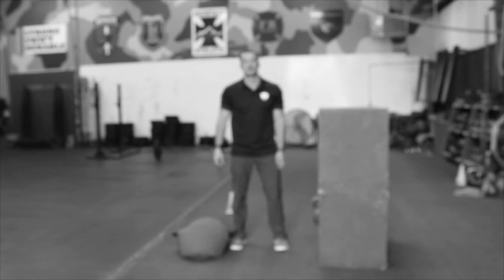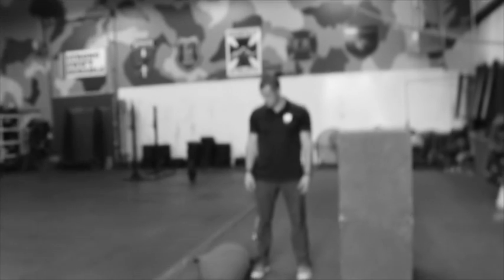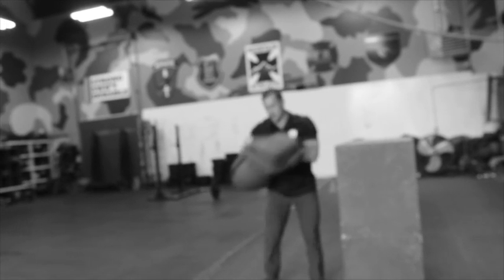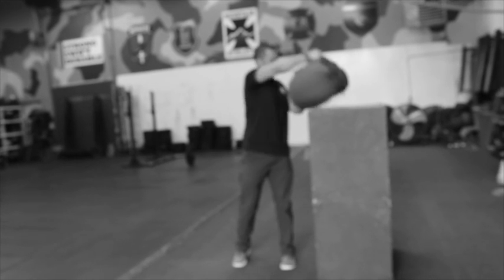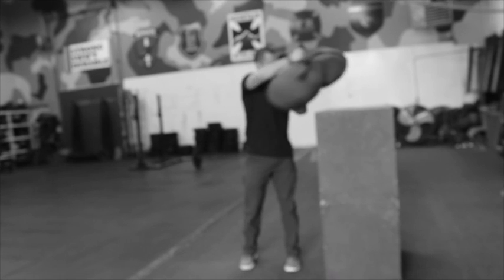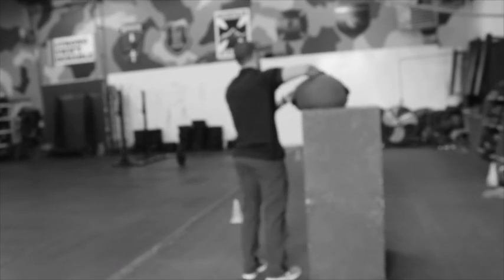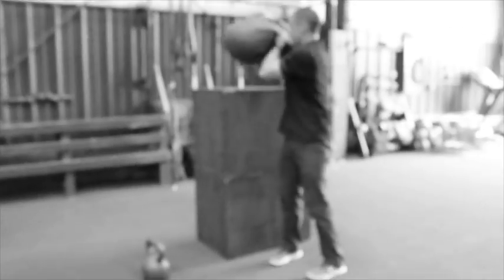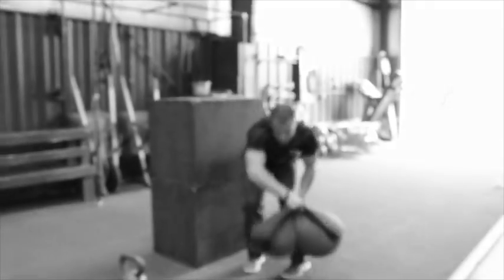Standing Keg Lift